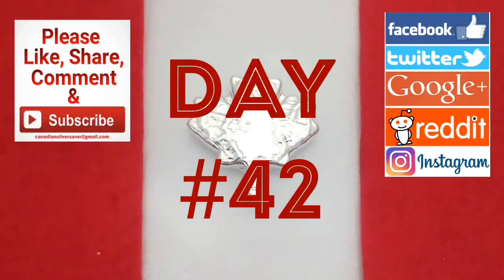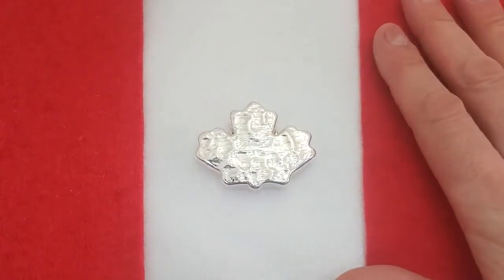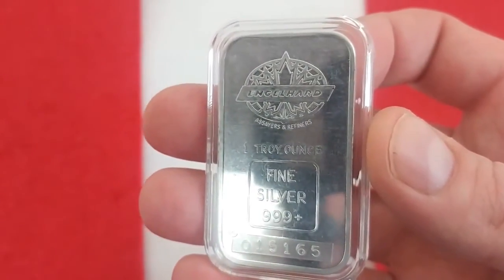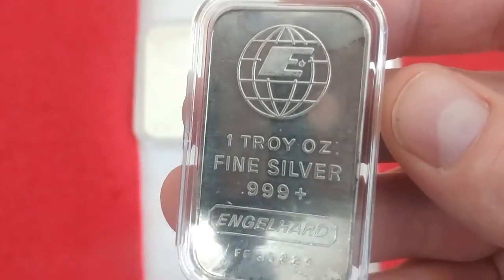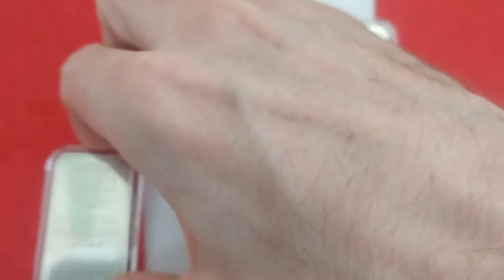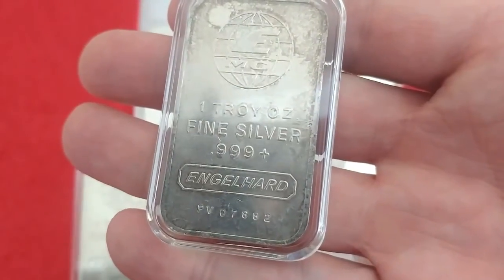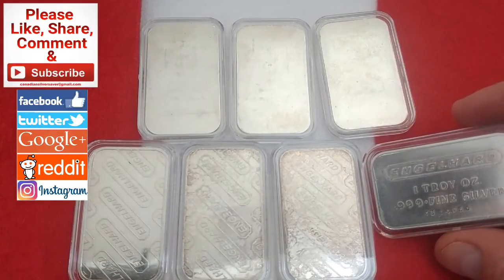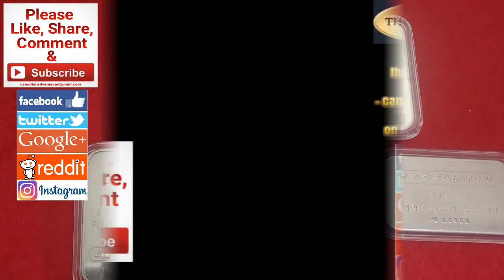CSS 100 Day of Silver Stacking Day 42. My video response to Golden Arms Engelhard challenge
*Special thanks to The CoinShoppe & Beaver Bullion*